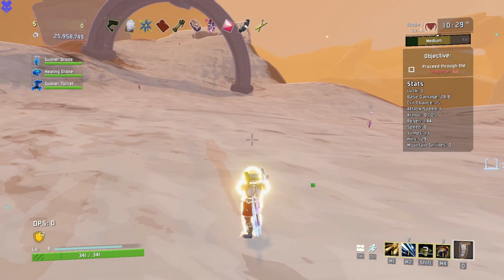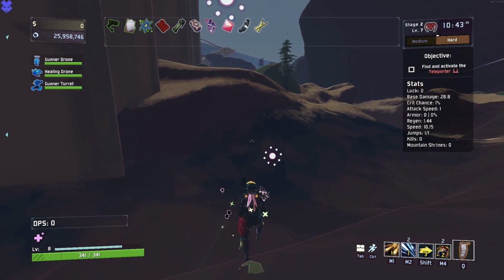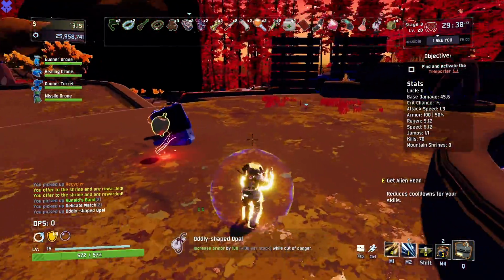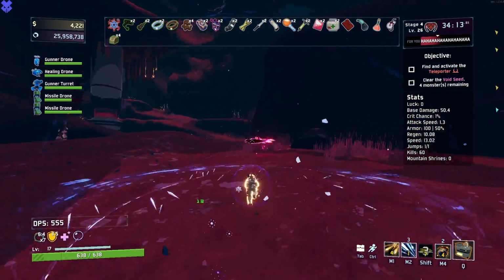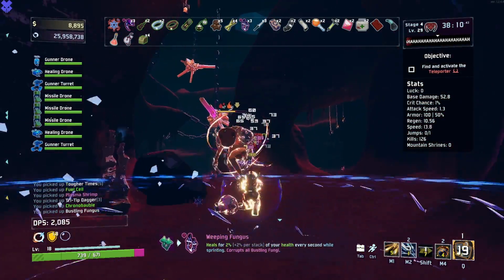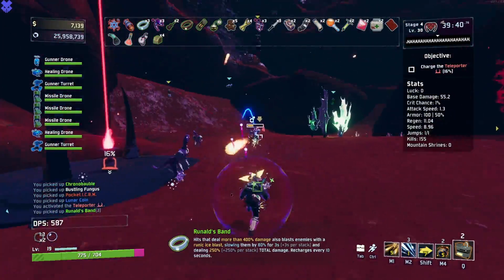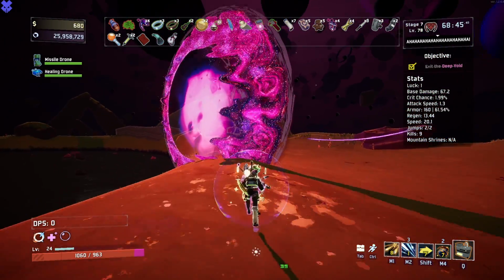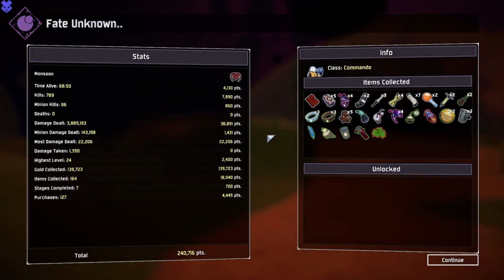Upgrading Commando's Skills SEVERELY In Risk of Rain 2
Can we beat Risk of Rain 2 with Commando fully upgraded?
THANK YOU GUYS FOR ALL THE SUPPORT!
Mods used:
r2modman code with all the mods I use: 0189fbef-d577-2a2f-af0a-e666aa7cae1e